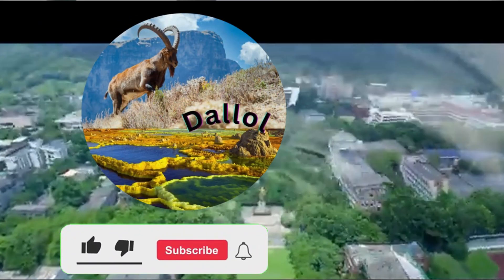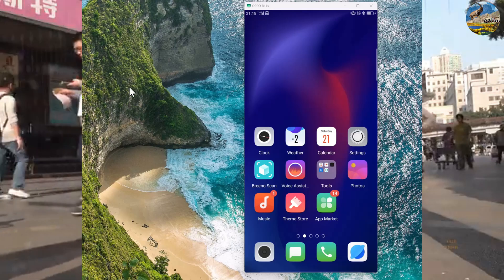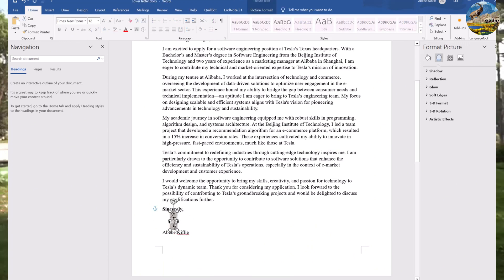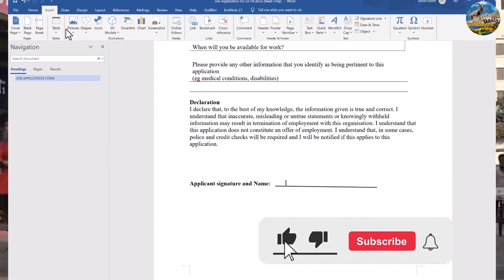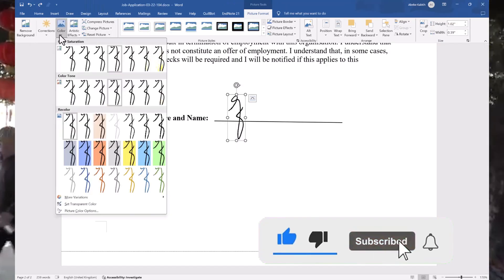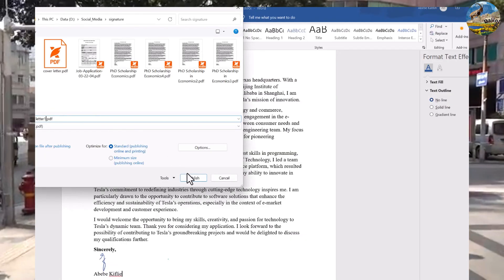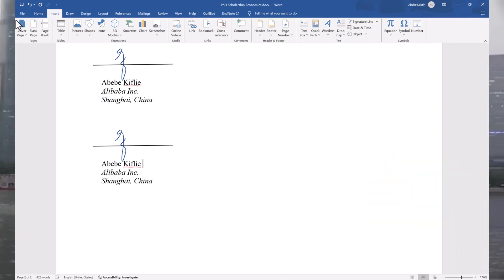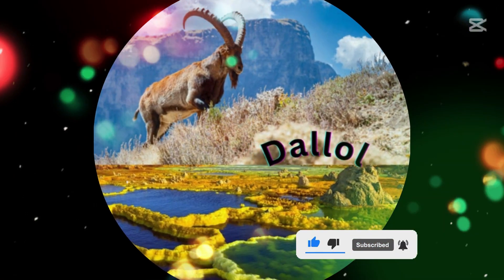How to insert and save signature in word document |Add digital signature in Microsoft documents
Signature in word document
How to Insert a Signature in Microsoft Word from a sheet of paper to a Word document or from a photo or image into a Word document or in some prepared form?
Today we are going to see adding signatures to Word documents in an easy way.
Nowadays, electronic signatures are widely used in our daily lives to facilitate secure and efficient workflows.
It is so efficient by allowing documents to be signed quickly and remotely, and it is cost-saving by reducing expenses related to printing and shipping of documents, and so on.
In this video, we will see different techniques to insert signatures in Microsoft Word.

This video literally will save you from having to look for a printer, scan, and redo your signature.
⌚Timestamps
1:00 drawing in word document,
2:30 insert photograph image from sheet of Paper to Word Document
12:30 the way to save our prepared signature to reuse it for a new document next time without further editing again.

signature inserting in word document signature adding in worrd document